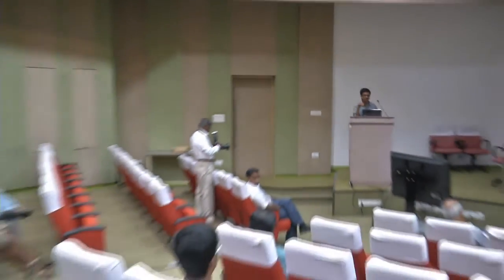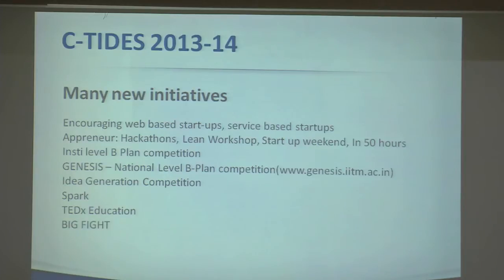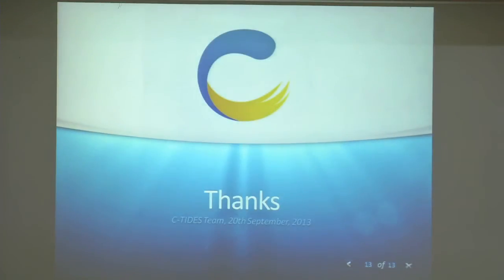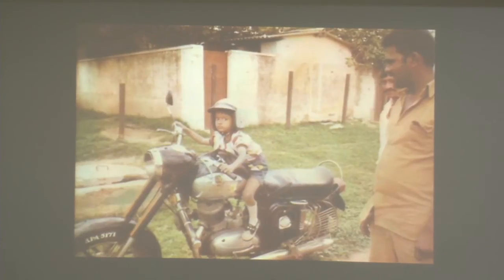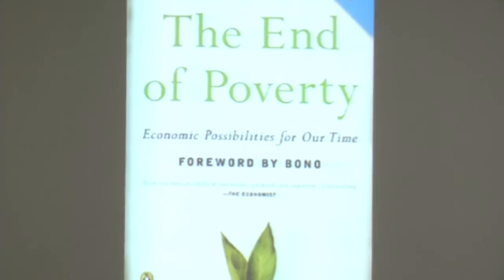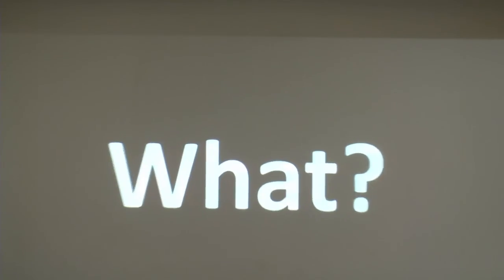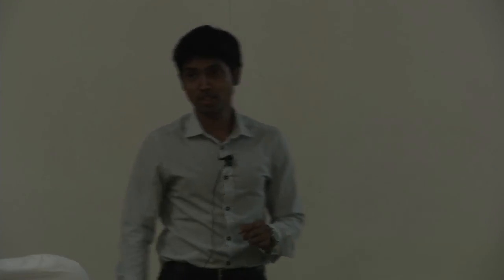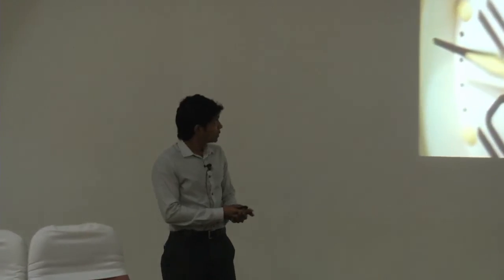"The Career Cheat-Sheet" by Bharath Kumaran, Part 1.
Leadership Lecture series: Alumni Speak!

By Bharath Kumaran (BTME-07; McKinsey & Co, Singapore) on the topic "The Career Cheat-Sheet"

Biography

Bharath Kumaran, is a 2007 BTech (Mechanical Engineering) graduate of IIT Madras. He was a Tapti-an (Room #136 to be precise!) and was involved in coordinator roles with both Shaastra and Saarang. Bharath was awarded the President of India's Gold Medal for graduating top of his class.

After graduation, he worked for the International Finance Corporation (IFC, World Bank Group) in India and in Washington DC. He was on the steering committee of the Young Professionals organization of Washington DC, a network of young professionals across 150+ countries, engaged in international development. He recently graduated with an MBA from the Wharton School of Business (University of Pennsylvania) and will be working for McKinsey & Co. in Singapore. Bharath's active interests include boxing and scuba-diving.

Abstract:

Although we pride ourselves on our analytical thinking prowess, we often don't apply it towards making our career choices. The speaker explores simple but crucial questions to ask oneself, leveraging the power of both gut-feel and structured thinking, to avoid some obvious blind spots before going out into the 'real' world. The objective is not to propose a correct answer, but instead to develop a structured introspection methodology for making better choices that both impact oneself and the world around us.